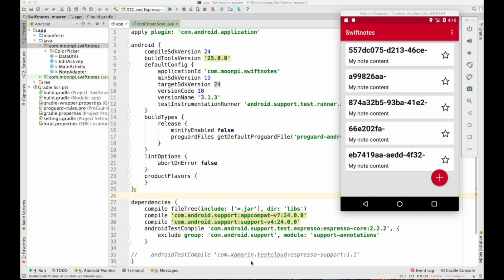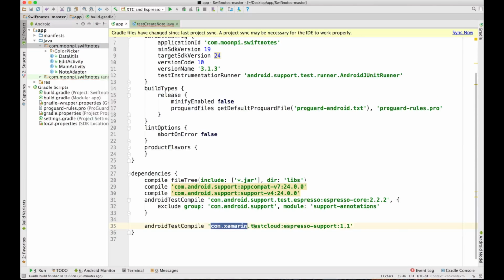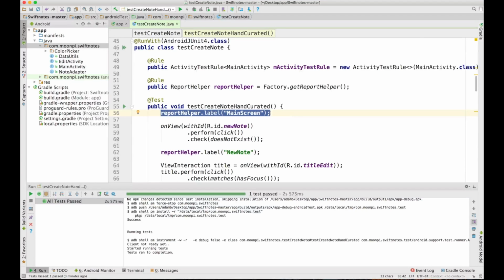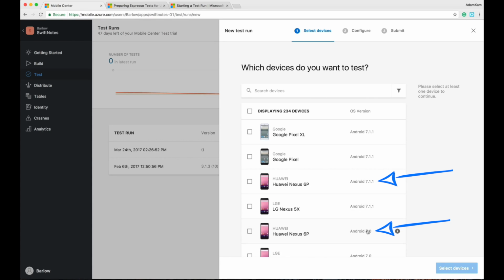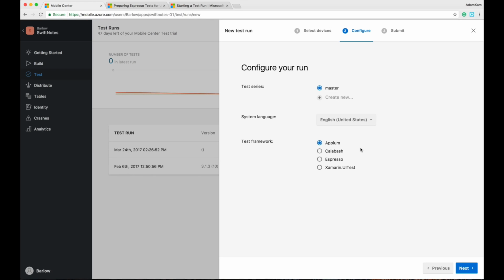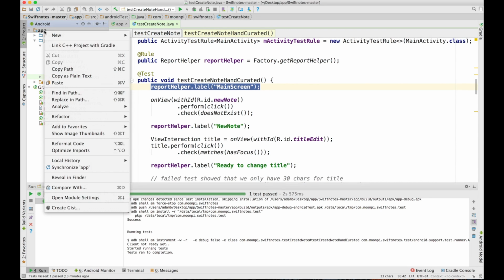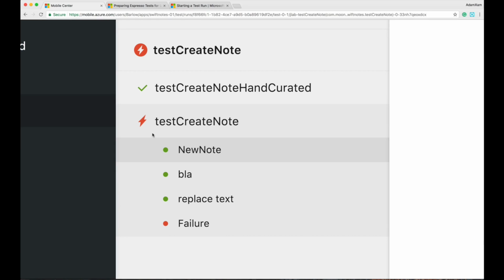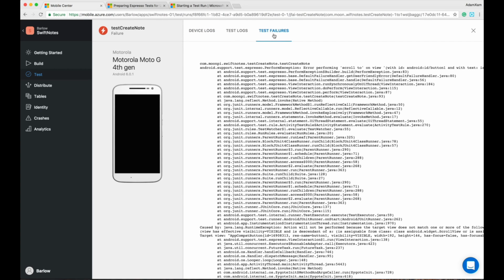How to upload an Espresso Test to Visual Studio App Center!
Check out my other video How to upload a Xamarin.UI.Test to Visual Studio App Center & learn "How to install two prerequisites" Click on the link below and head to timestamp 3:05